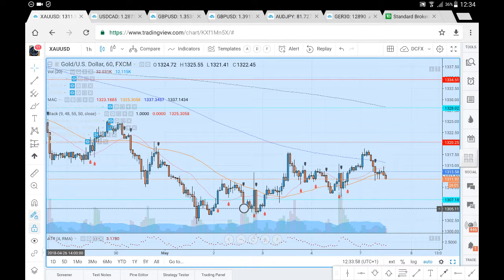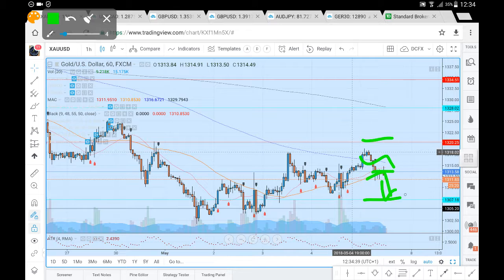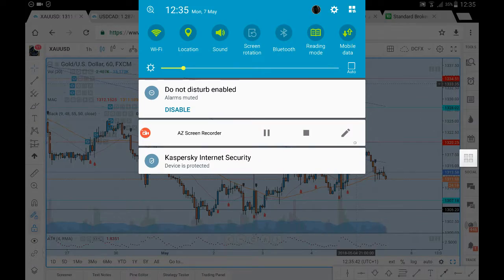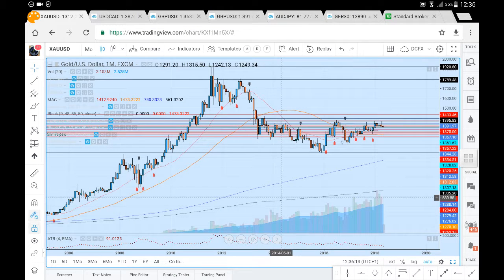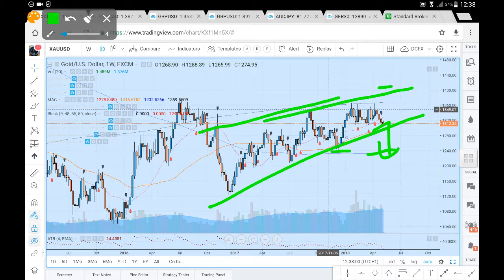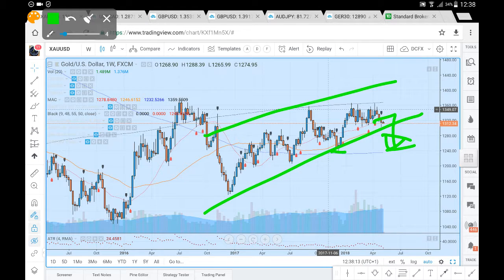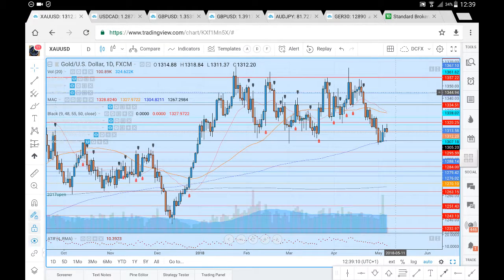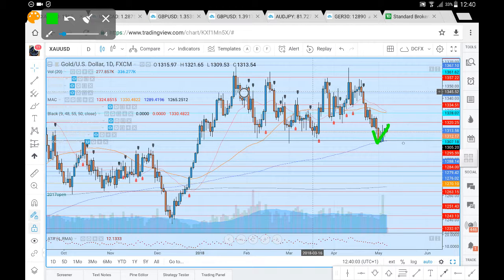XAUUSD (GOLD) 07 05 18 May 7th (commentary, not advice)